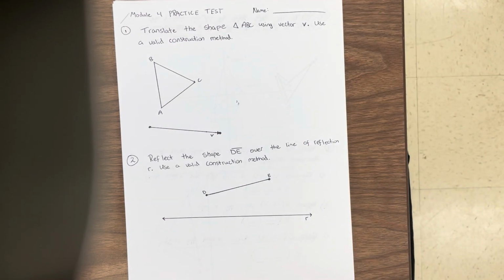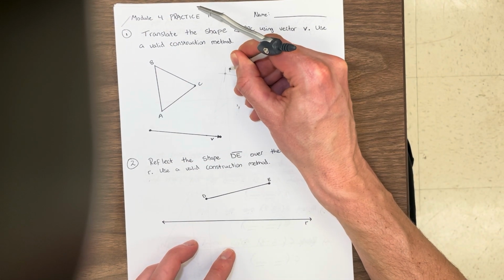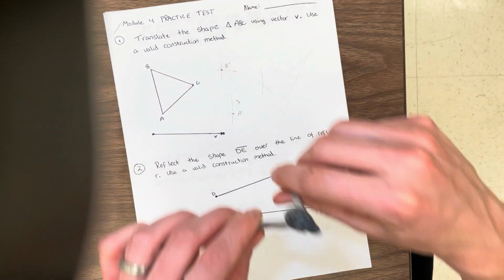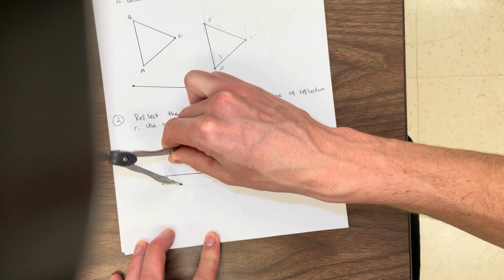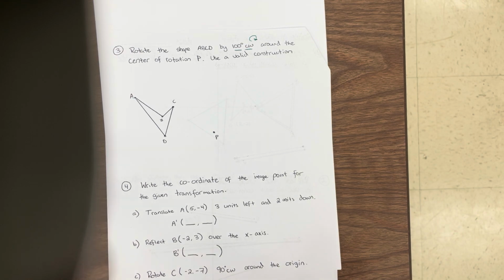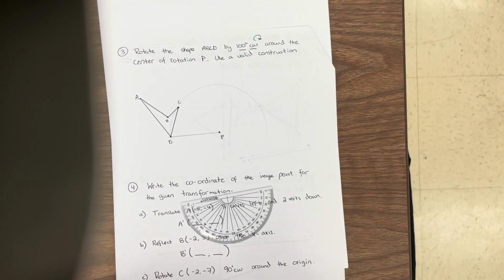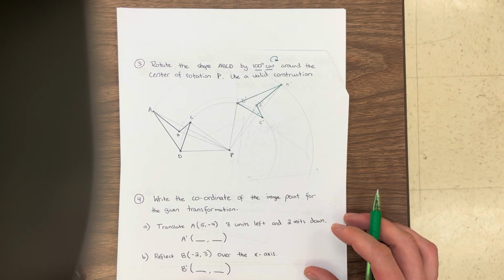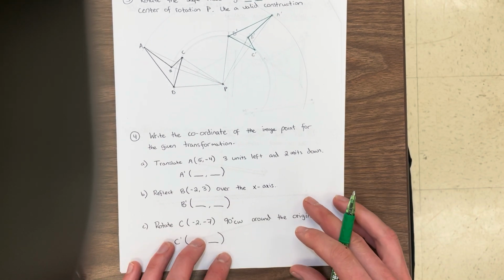Module 4 practice test (Transformations)